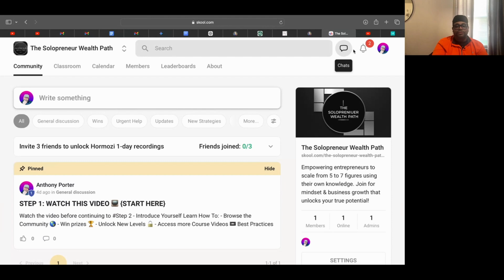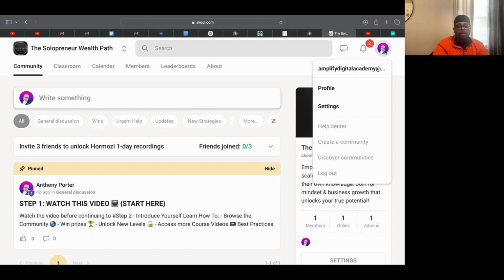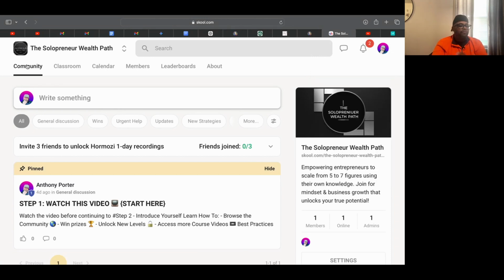welcome video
In this conversation, Anthony Porter introduces the Solopreneur Wealth Path community, emphasizing the importance of networking, engagement, and accountability among members. He outlines the community's structure, including various tabs for posting wins, asking questions, and sharing strategies. Porter shares his personal journey in digital marketing, highlighting the need for mentorship and community support in achieving success as a solopreneur. He encourages members to take action and engage with the community to unlock valuable resources and opportunities for growth.

Takeaways

The community is designed for networking and support.
Posting wins helps motivate and inspire others.
Engagement is key to success in the community.
Members should share valuable content and strategies.
Accountability is crucial for personal growth.
The community aims to help solopreneurs scale their businesses.
Mentorship plays a vital role in achieving success.
Building a business requires consistent effort and action.
The platform will evolve with member contributions.
Creating a fun and engaging environment is essential.

Chapters

00:00 Welcome to the Solopreneur Wealth Path
02:02 Navigating the Community Platform
05:26 Engagement and Networking Strategies
11:27 The Importance of Wins and Accountability
14:53 Building a Supportive Community
20:08 Action Steps for Success